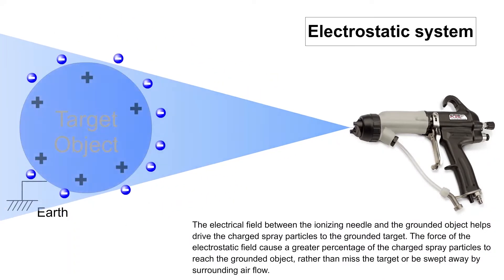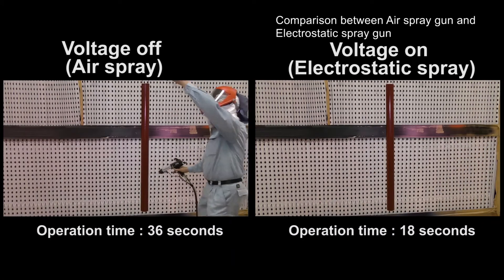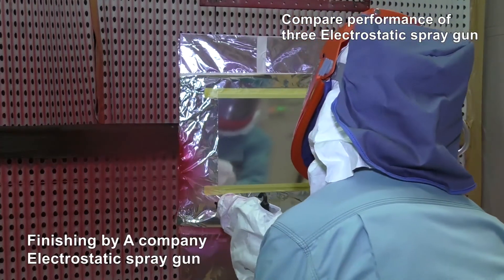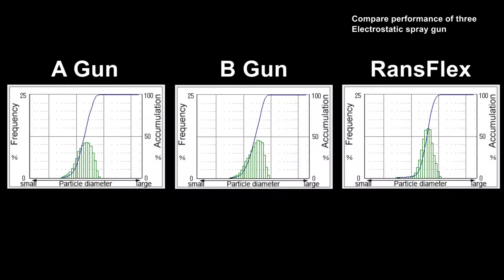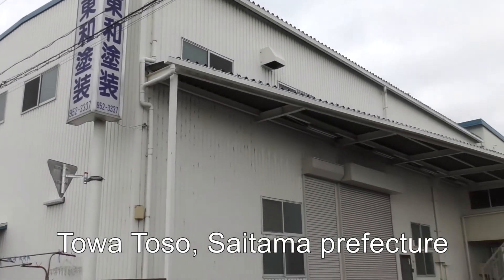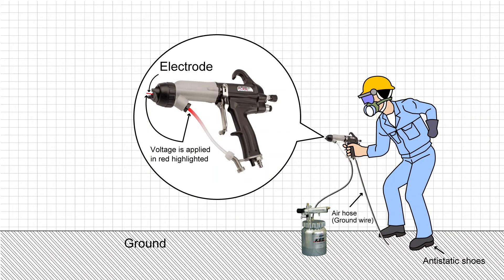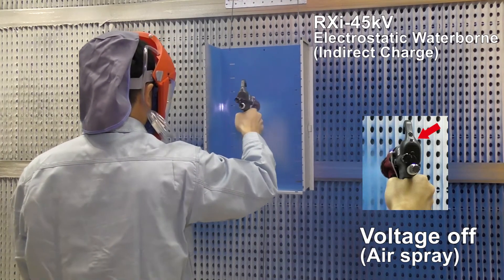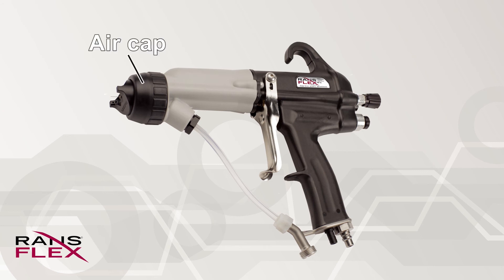Ransburg RansFlex Air Driven Type High Performance Finishing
Groundbreaking Technology No Power Required!
Ransburg New Products Keep Hitting the Market.
New Versions Added!

for Waterborne
Waterborne coatings (direct and indirect)newly added

Quick Pattern Adjust
Pattern size (large/small) can be switched by one-touch operation.